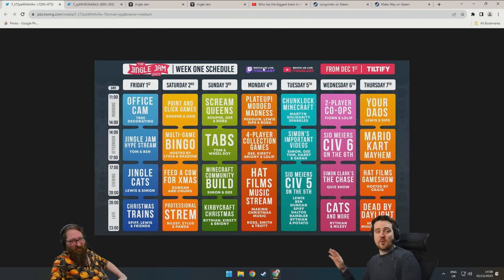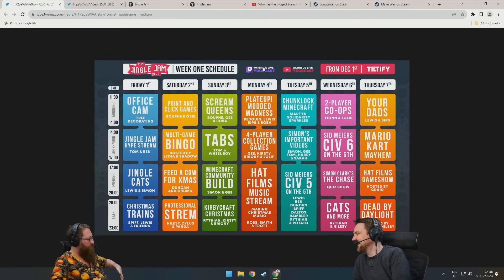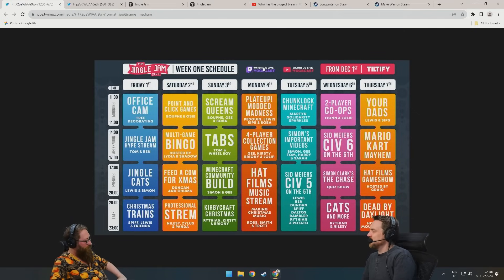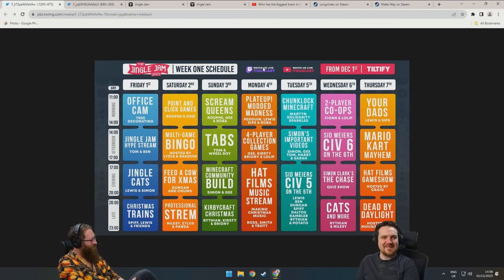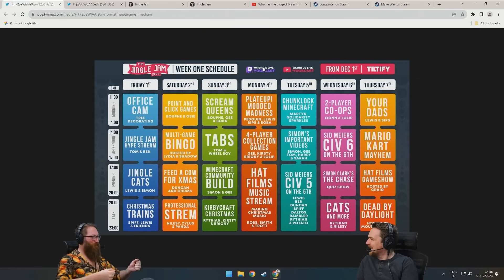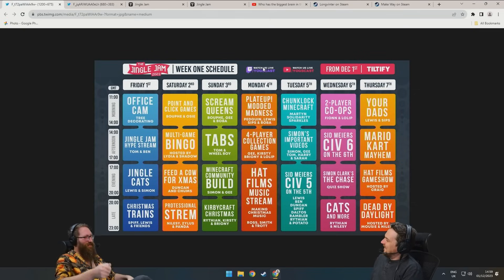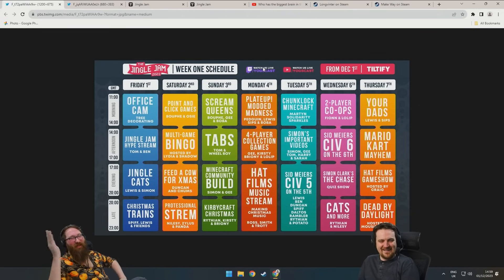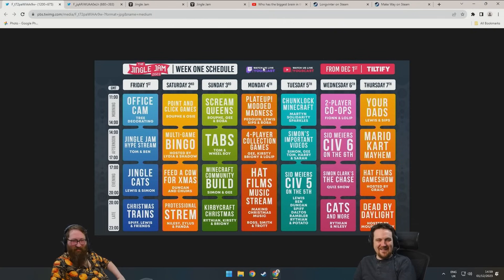Tom did it again this year